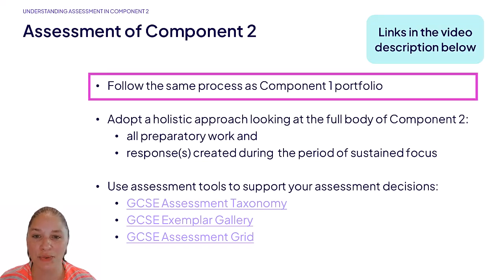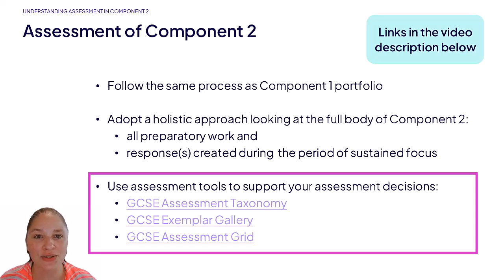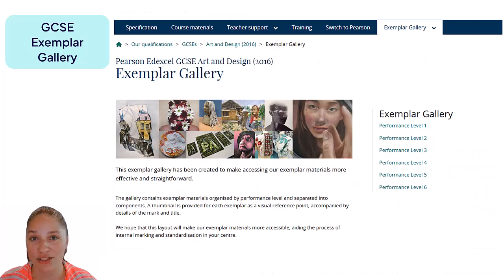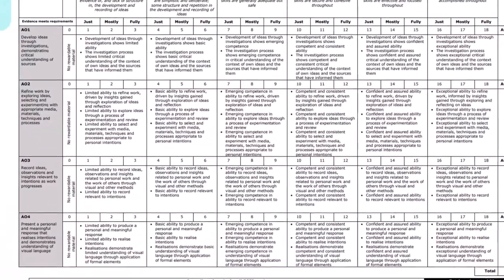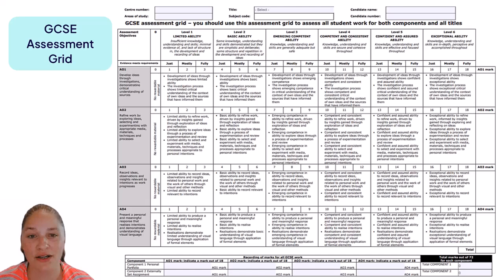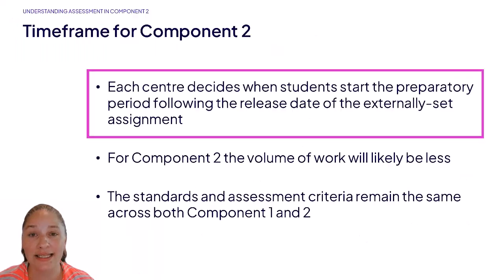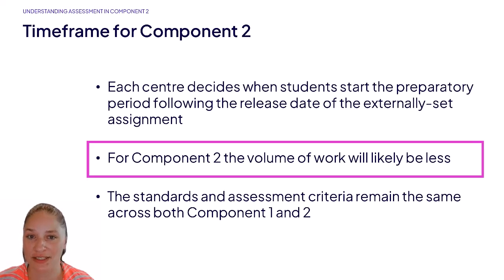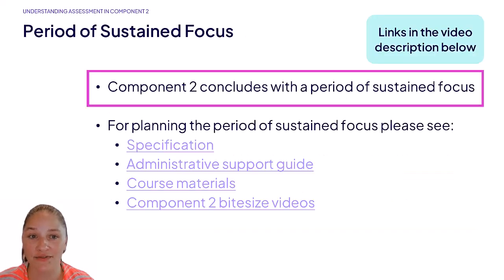GCSE Resource - Assessment in Component 2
Bitesize support video created to support you with understanding assessment in Component 2 for Pearson Edexcel GCSE Art and Design (2016).

Chapters:
0:00 Assessment of Component 2
1:51 Timeframe for Component 2
2:25 Period of Sustained Focus
4:14 Further Guidance and Support (links below)

All of the support resources can be found on the GCSE Art and Design Course Materials